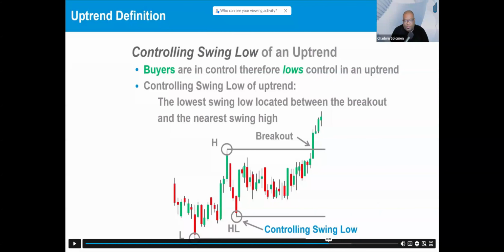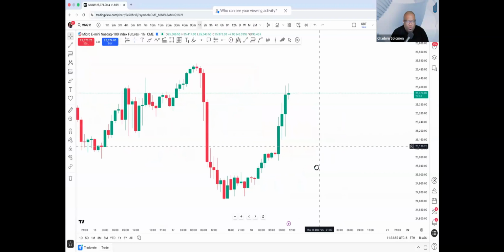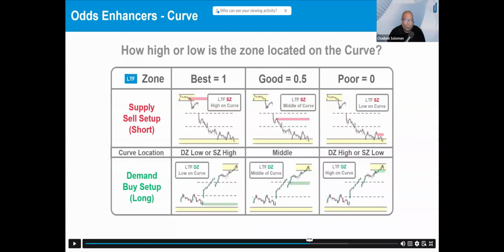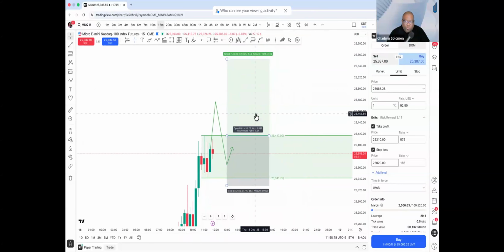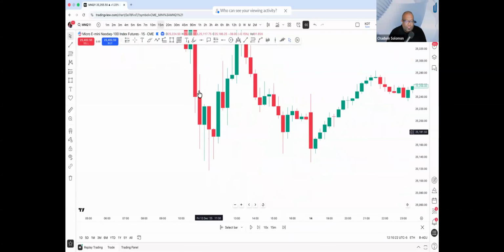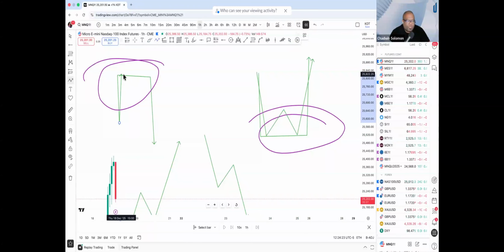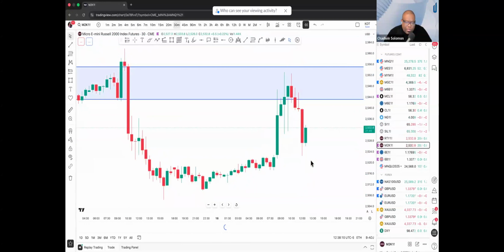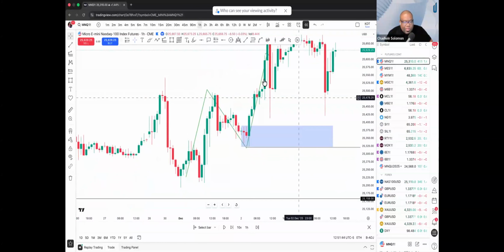7 Session 5